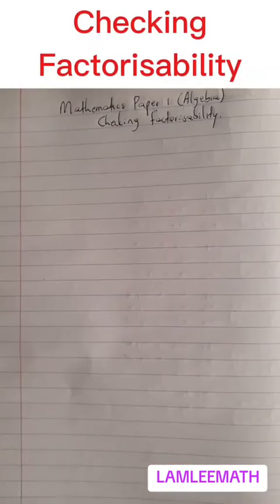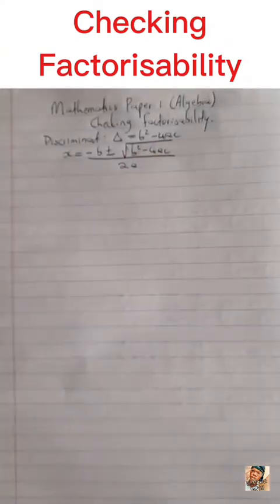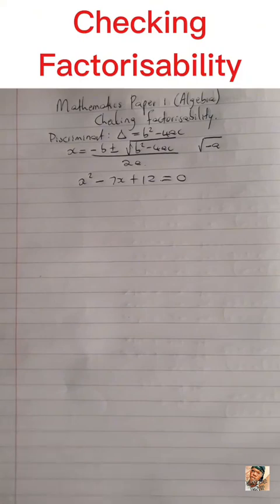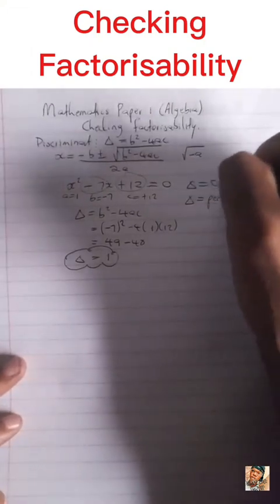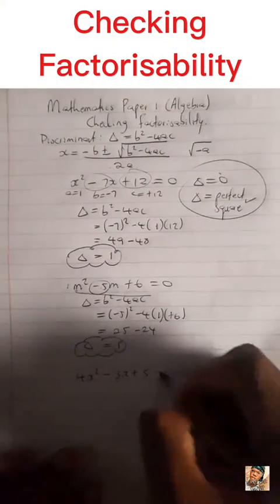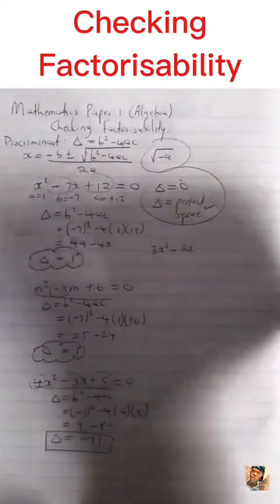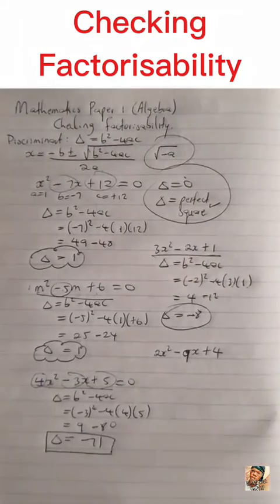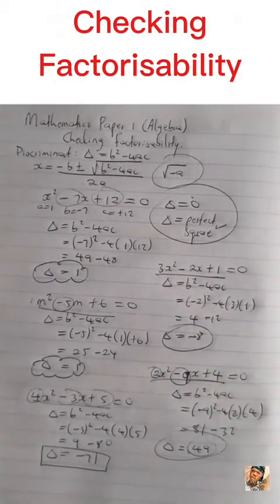Checking Factorisability - Math Paper 1 (ALGEBRA)